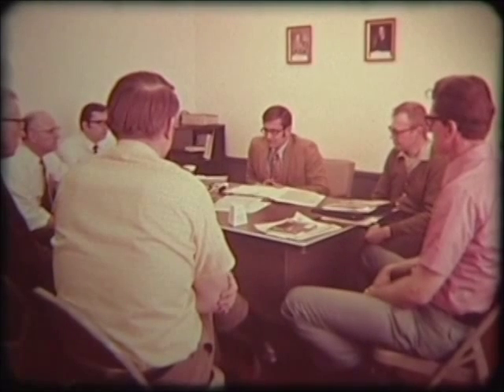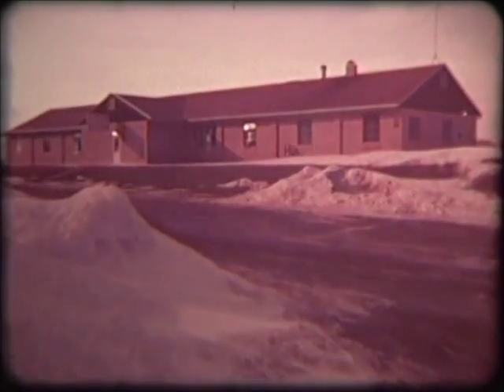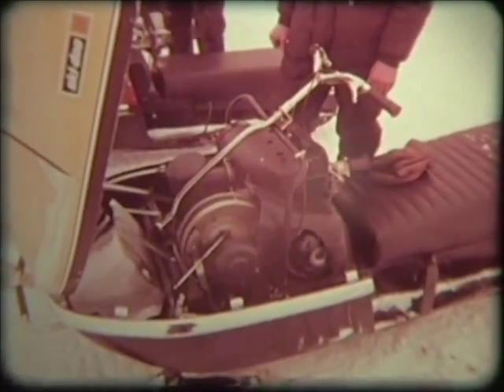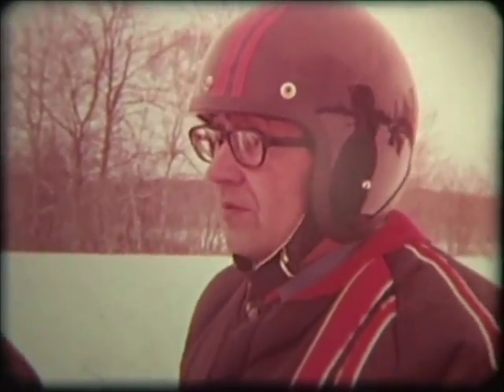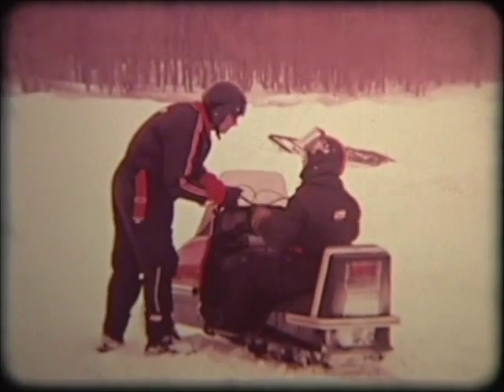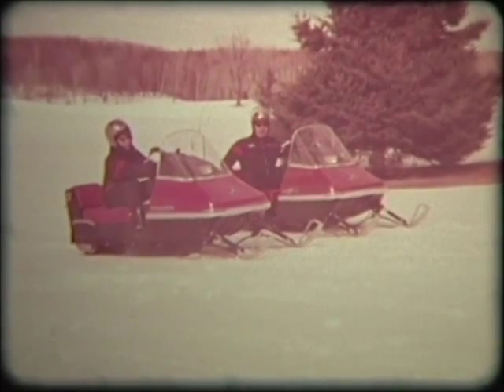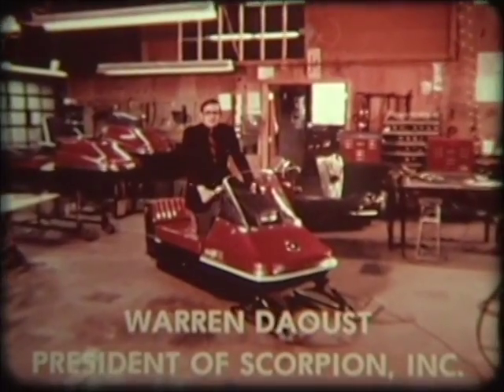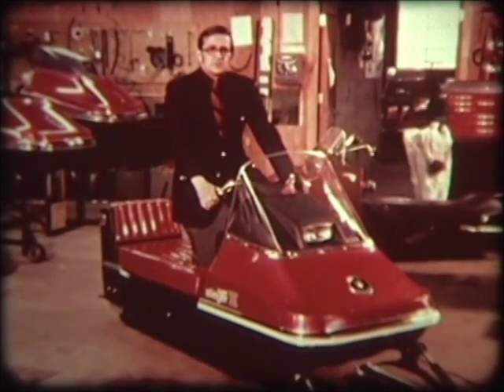1972 - Test Trials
The Big Red One Comes Thru! - Filmed in February, 1971 in and around Crosby, Minnesota (including Serpent Lake) this promotional film touted the apparent technical superiority of Scorpion Snowmobiles